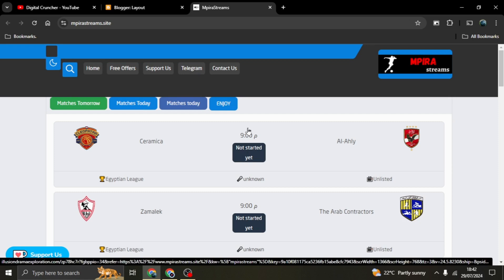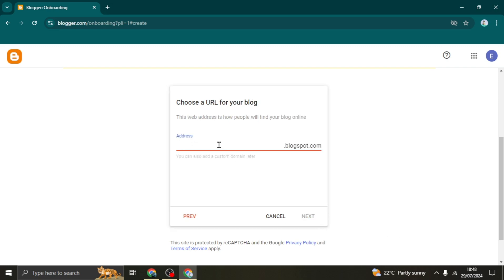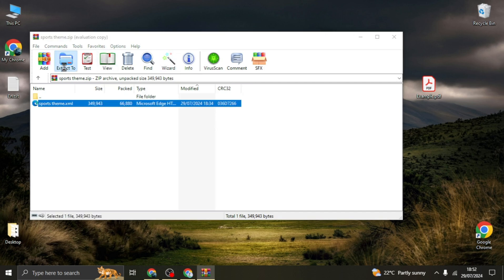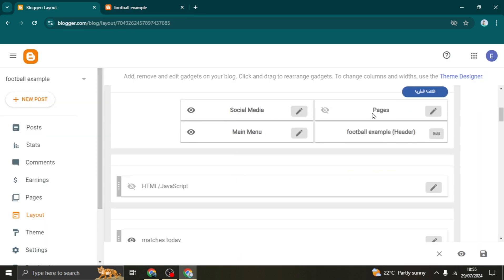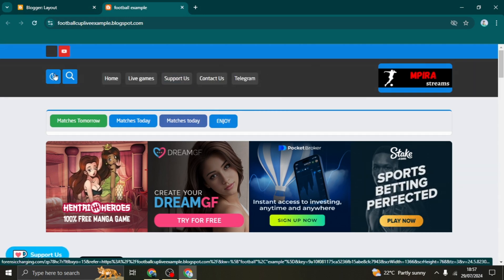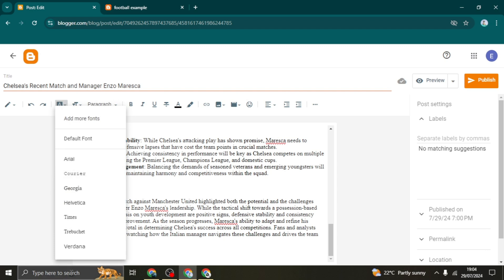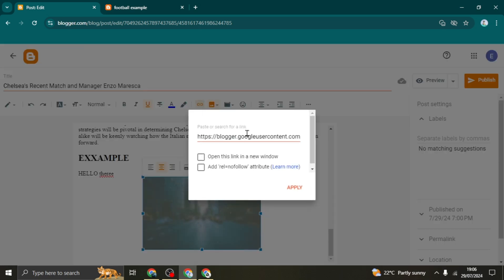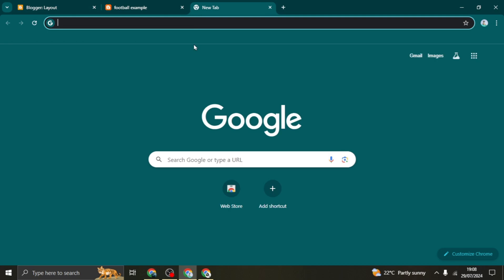How To Create A Football Streaming Website For Free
This is the first part of 3 where you will learn how to create a football streaming website.

Link is in the comments too.